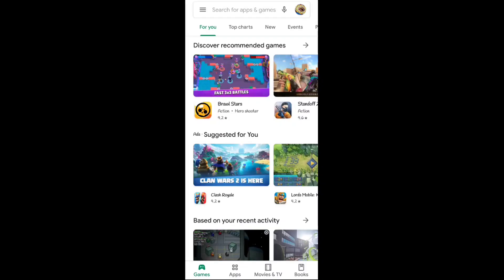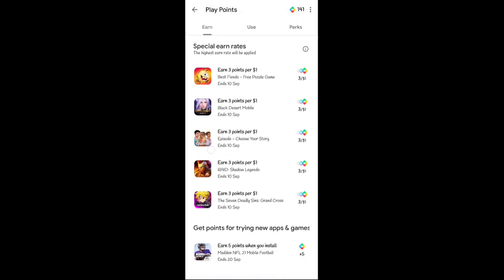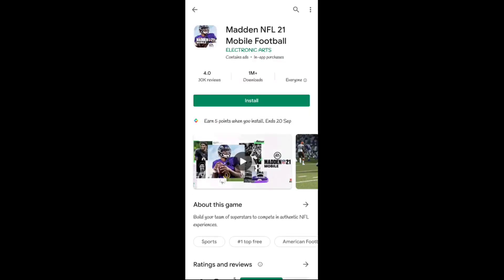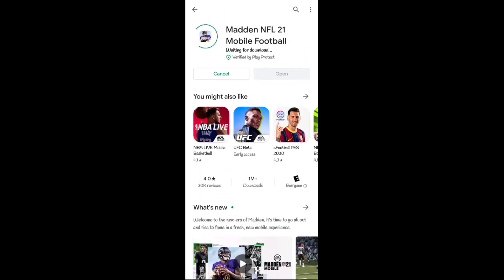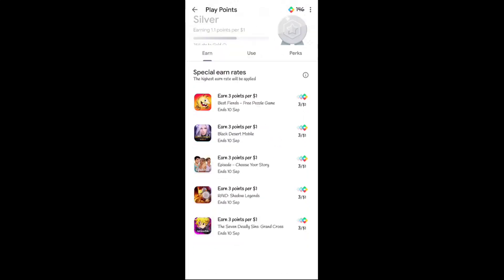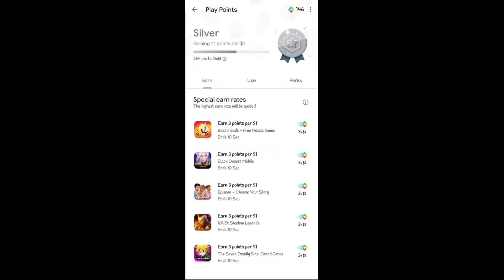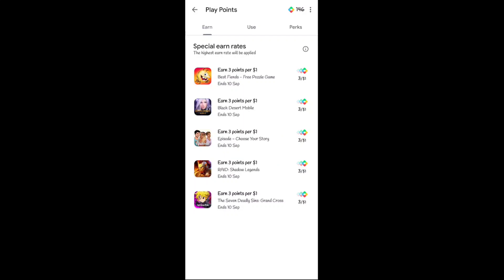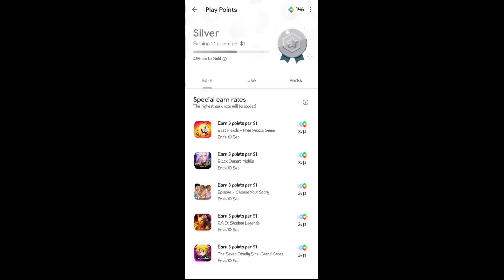Google Play Points | Earn Points Part 14 !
Google Play Points▶️

A new rewards program for the ways you already use Google Play. It's free to join.
Play your way and earn points.

More Details▶️

Earn points when you buy in-app items, apps, games, movies, books, subscriptions, and more with Play. Get up to 4x points during special events, and bonus points for trying featured apps and games.

Use Play Points for more in-app items
Redeem your points for discounts and special items like characters, gems, gold bars, and more in some of your favorite apps and games.

Rewards at every level
The higher your level, the more points you earn, plus look out for exciting weekly rewards!